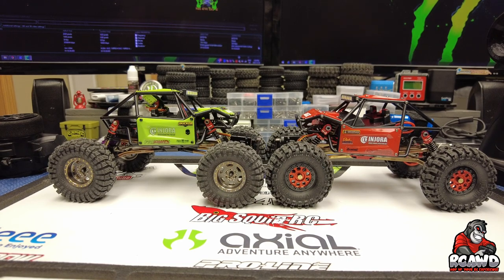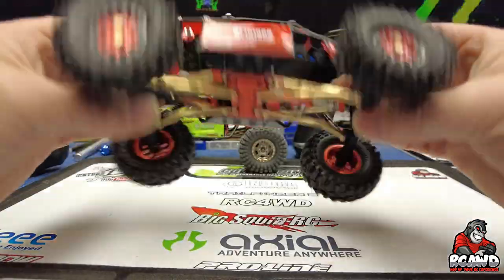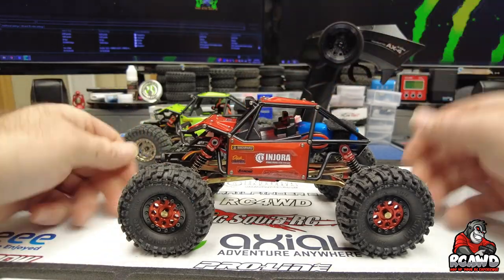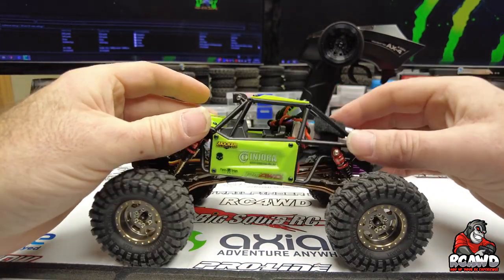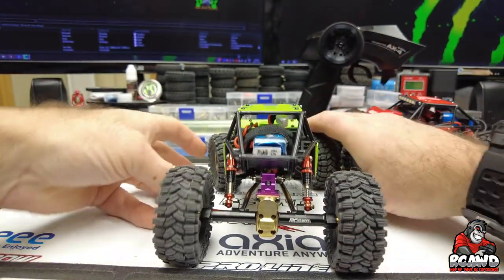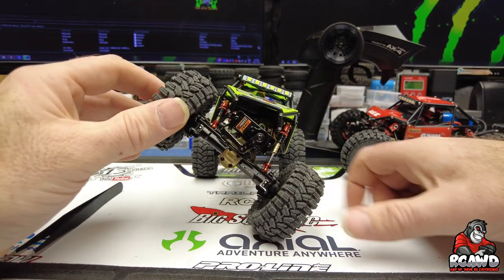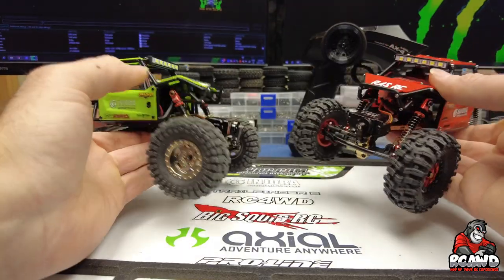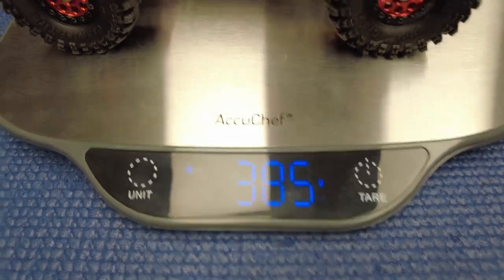1/24th INJORA ROCK BUGGY BUILD "RCAWD SPONSORED" OVERVIEW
Welcome back, Today we review the two Injora Rock Buggy builds that contain sponsored parts from @RCAWD. Just a quick walk through of each buggy and what was put into them.

PARTS USED IN THE BUILDS

- INJORA All Metal Drive Shafts (C1-/Bronco/JLU);
- INJORA High Clearance Links (Gold);
- INJORA High Clearance Links (Bronze/round);
- INJORA Steering Link (Black/round);
- INJORA Aluminum Skid Plate;
- INJORA 43mm Shocks;
- INJORA 66T Motor;
- INJORA Brass Beadlock Wheels;
- INJORA 58x24 1.0 All terrain Tires;
- INJORA 58x24 1.0 Swamp Stompers Tires
- FURITEK Micro Stinger Komodo Motor
- FURITEK Lizard Pro ESC
- FURITEK 4 Channel Avatar RX
- EMAX 12g Steering Servo
- AXIAL Front and Rear stock Axles
- AXIAL AS-1 Servo
- AXIAL Stock Transmission
- RAMPCRAB Rear Axle Truss, Multi Position;

Get The Best Scale Rigs (my opinion) From @RC4WD

IF you going over to FMS for their products please use my Affiliate link for their site also, it helps support the channel also, I am working on getting a coupon code for their site also.

Links to my go to Hobby Shops in Alberta, Canada;

Music  in this video was downloaded and provided by:
Song
Kurt
Artist
Cheel
Album
Kurt

HexaCorp LTD: On Behalf of Uppbea / Music Vine